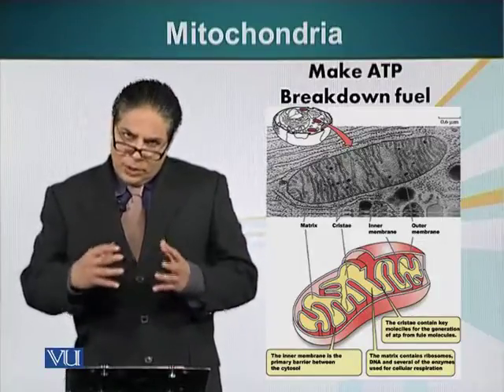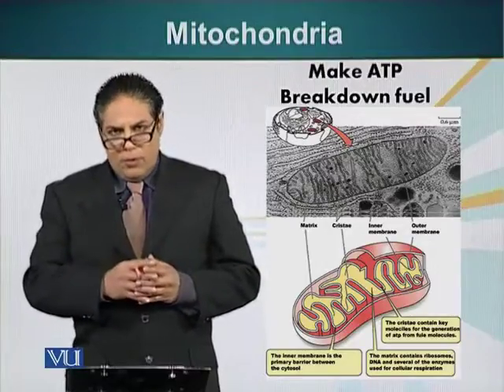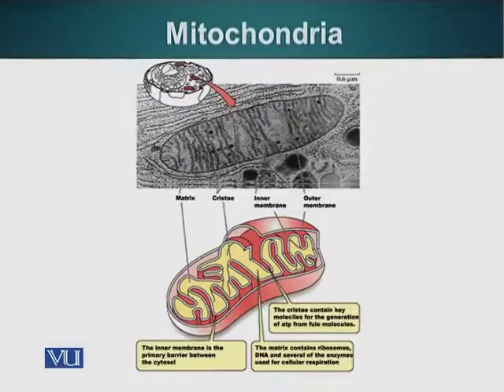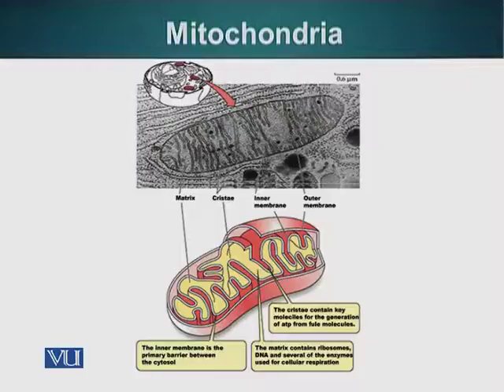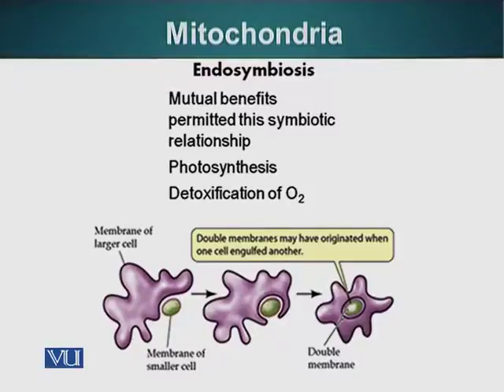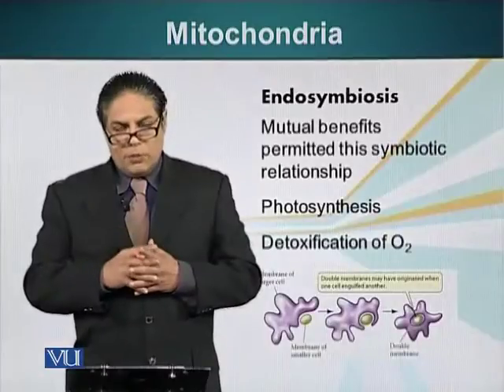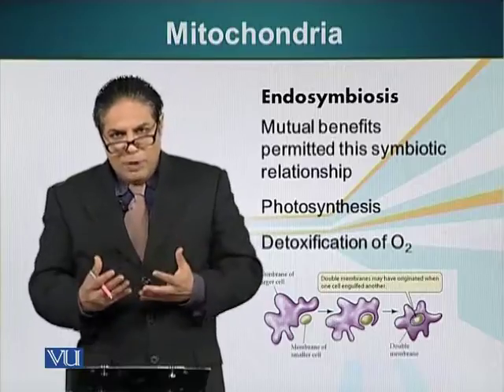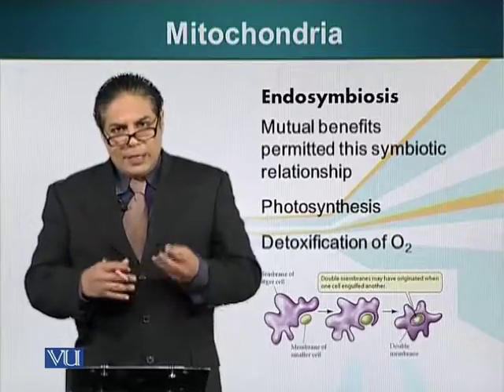BIO734_Topic020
Topic: 20